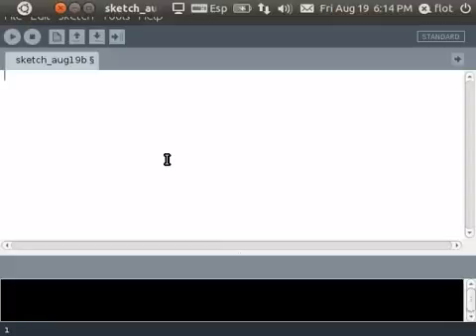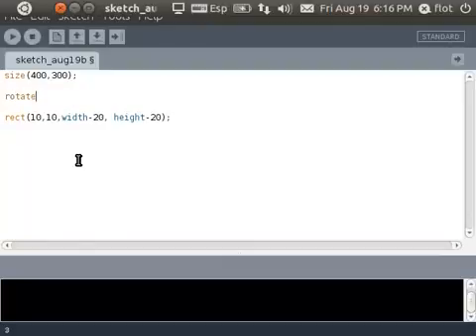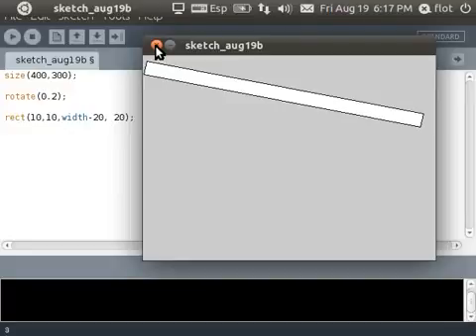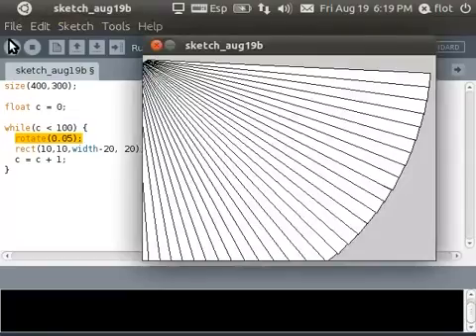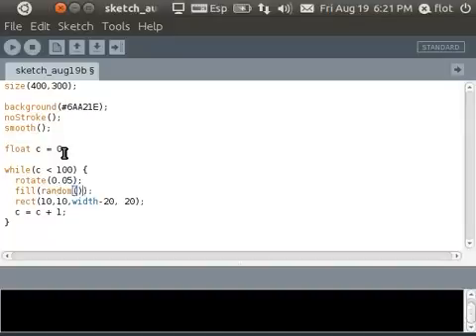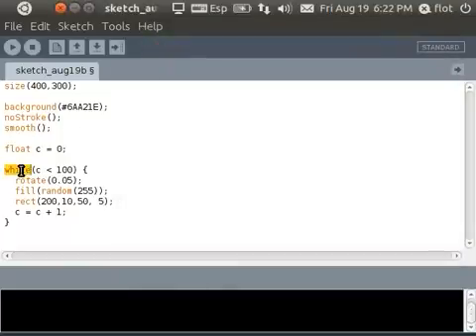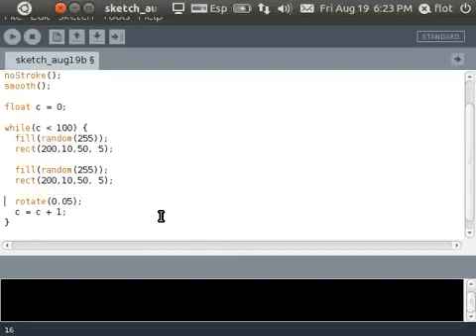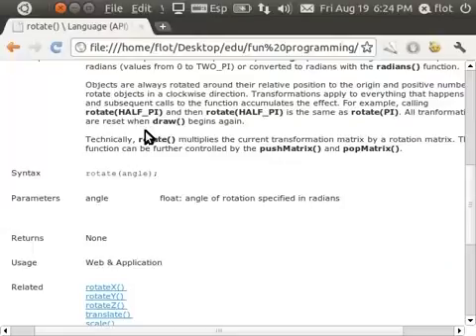[Code & Dev Bootcamp!] Learn programming 26 make patterns by rotating objects